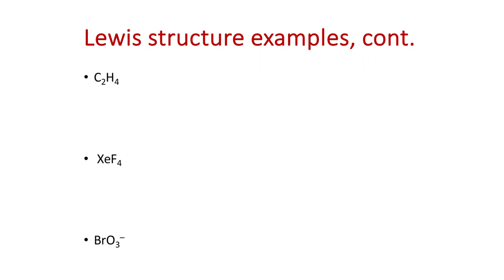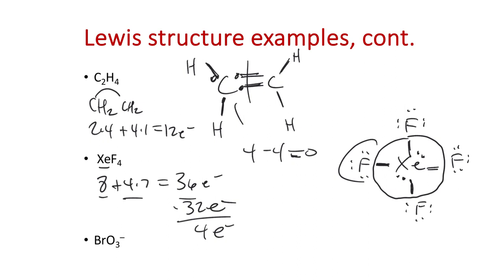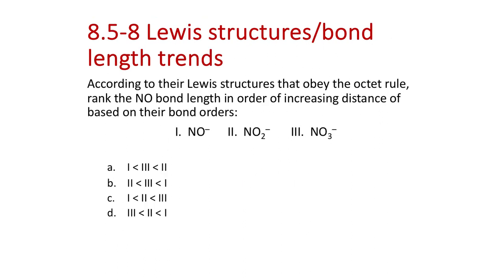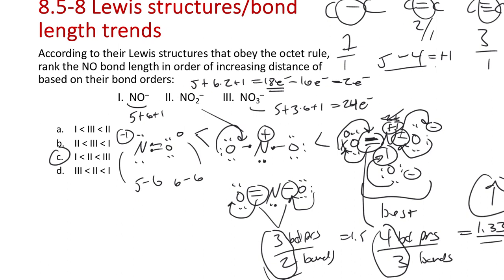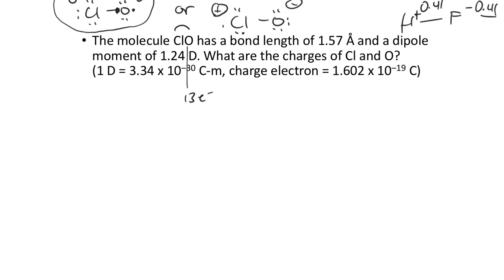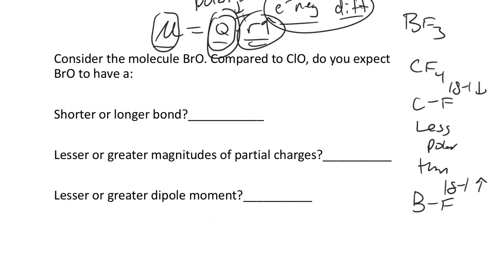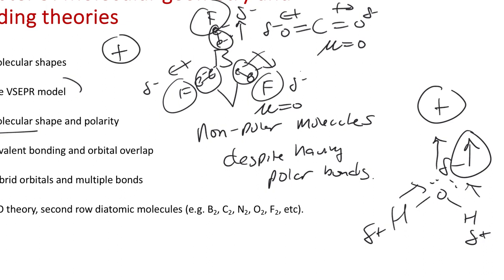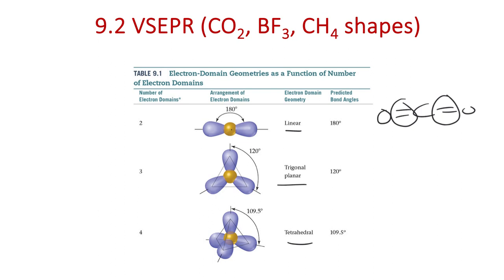Mon Oct 30 - Lecture 28